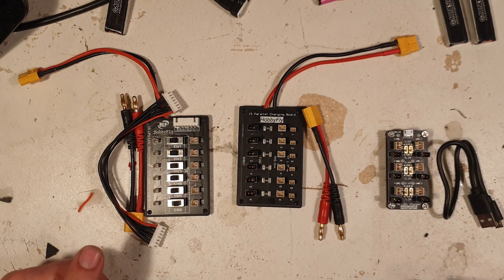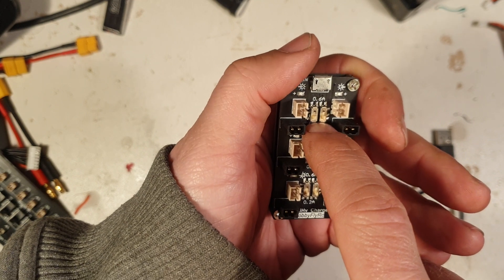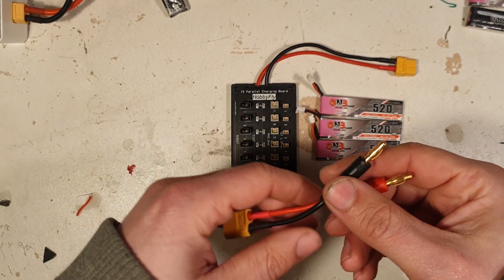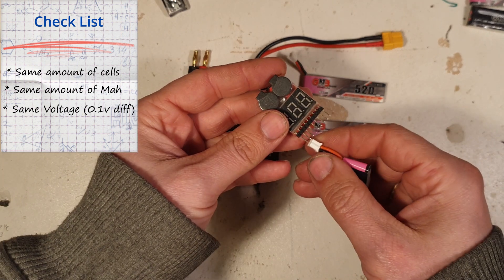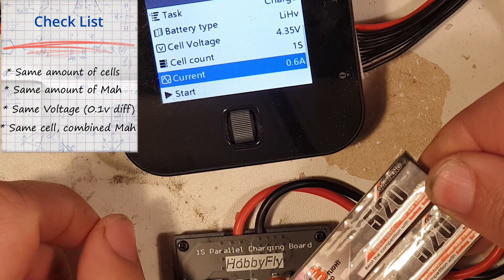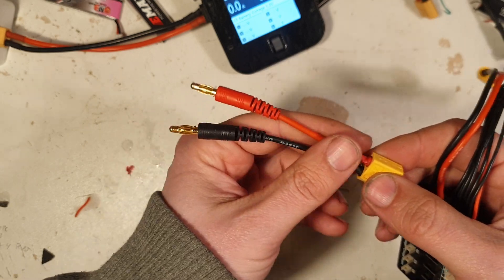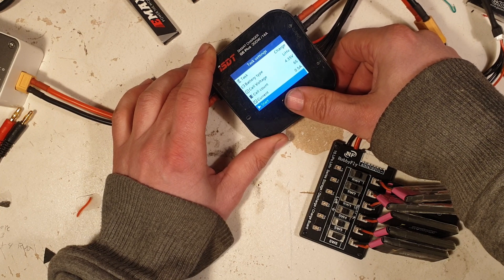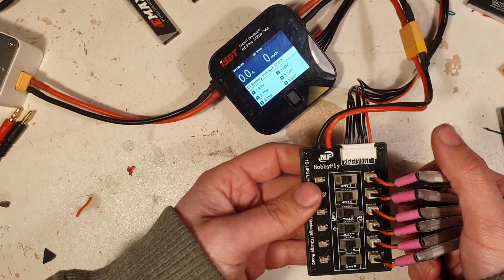Charging 1s Lipo Batteries ⚡| HobbyFlyRC Best solution in 2022❓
Charging 1s lipo never been easier. Charge,Storage,Balance,Discharge.
Testing and Review of the HobbyFlyRC 1s system.

*📋Video Content:
0:00 - Intro WHY this vid?
00:43 - USB Charger
03:05 - Parallel Charging Board
06:58 - Series Charging Board

FPV Pilot & RC Crasher yup that sums it up.
Nothing is impossible! it just takes little more time.